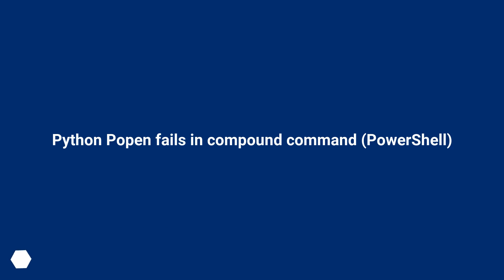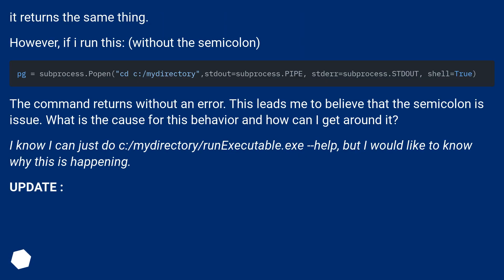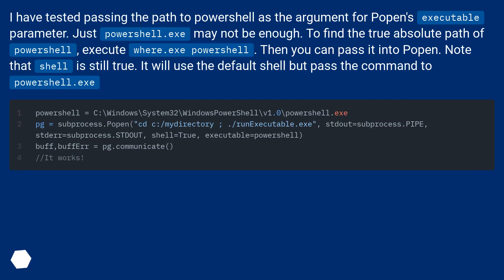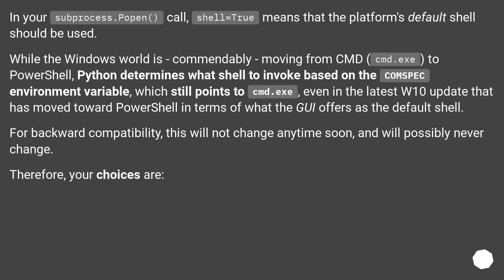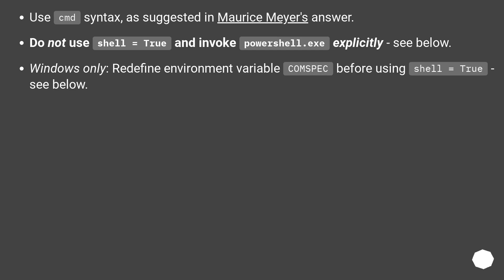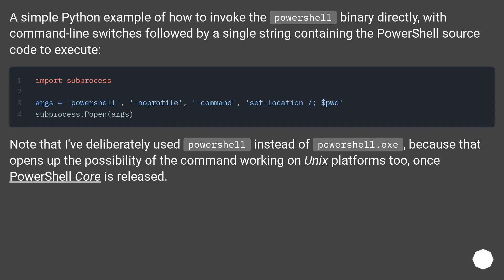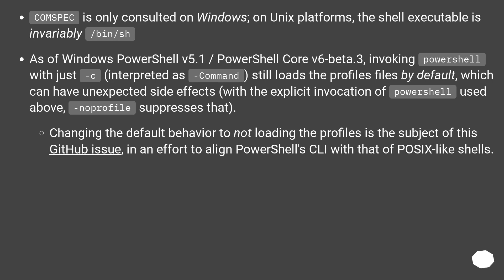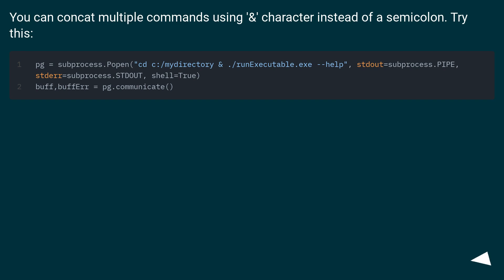Python Popen fails in compound command (PowerShell)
Chapters
00:00 Question
01:42 Accepted answer (Score 7)
04:06 Answer 2 (Score 0)
04:26 Thank you